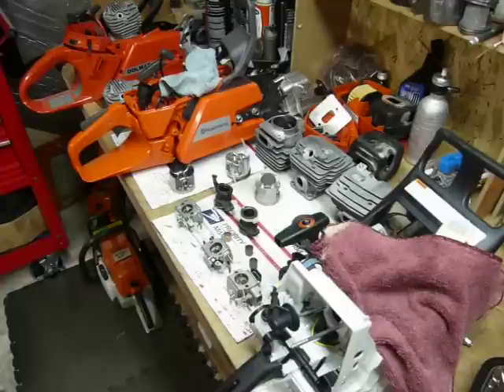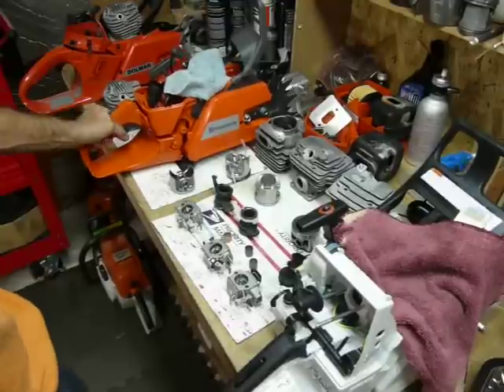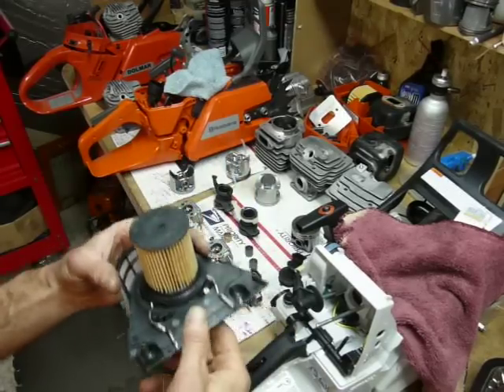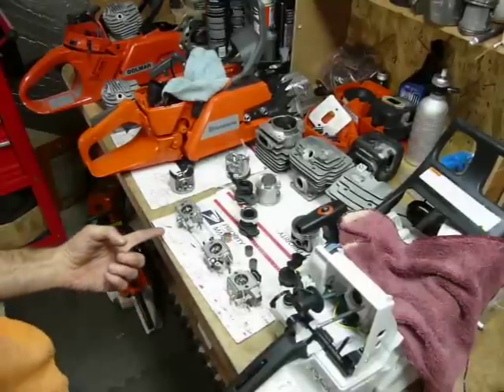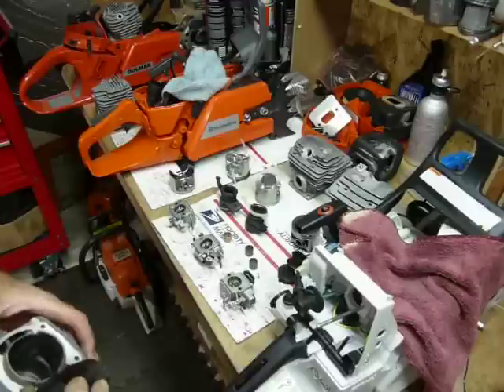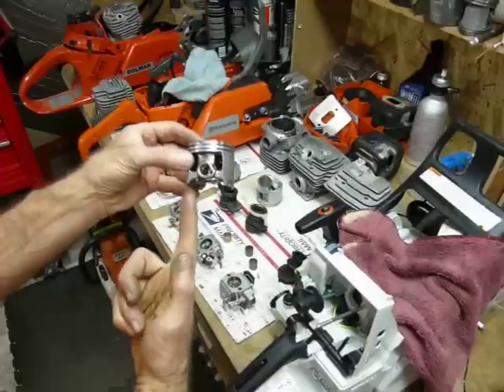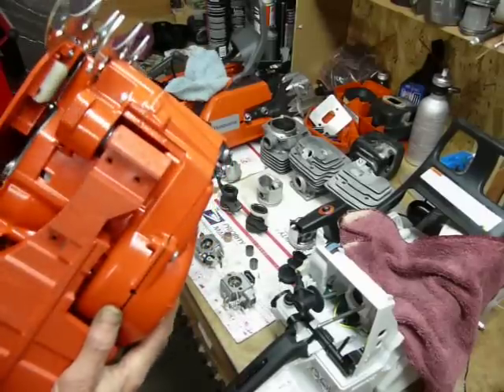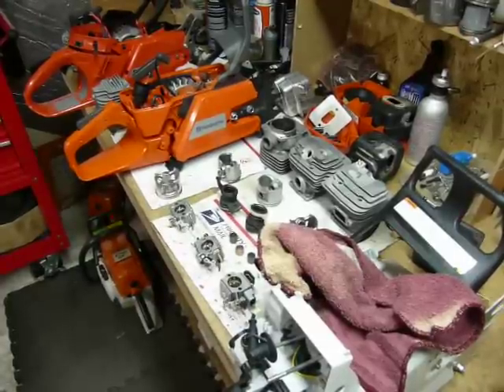Dolmar ps7910 vs Husqvarna 375xp (372xpw) vs Stihl ms461 - Bench Talk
Here we have some interesting middle weights for a little comparison/contrast.
The video is self explanatory. I did refer to the piston letter size "A, B, C" as numbers.  That was because it is there diameter differential (size in number form) the "A, B, C"  actually represents and what the concept was attempting to show and/or reference.
Apologizes for the stammering/slurring of speech, a lot to get out sans the use of que cards.
I am currently available for port work. If you are interested please shoot me an email.